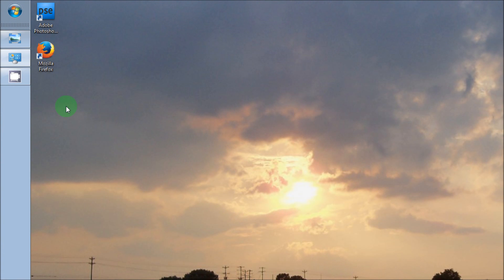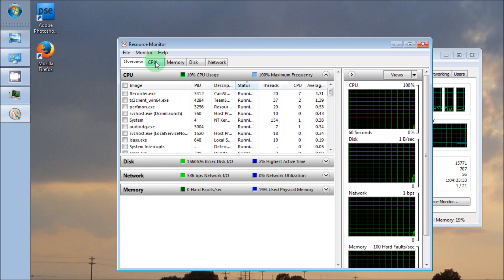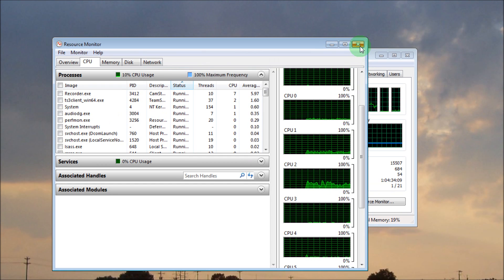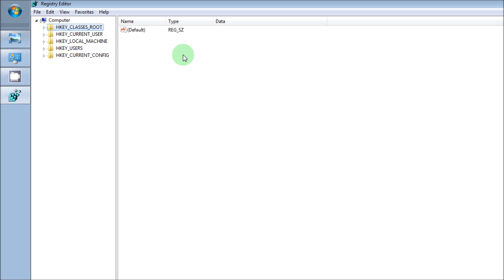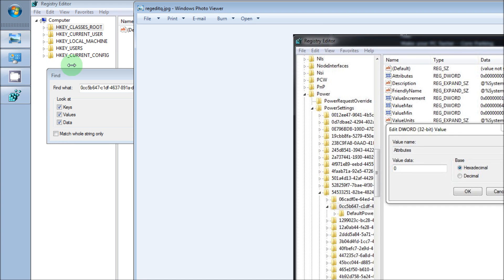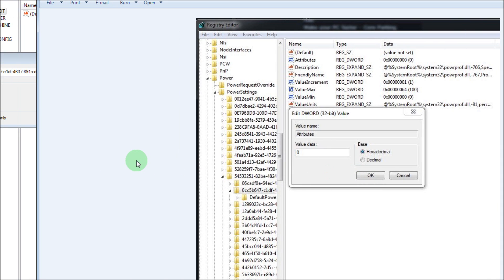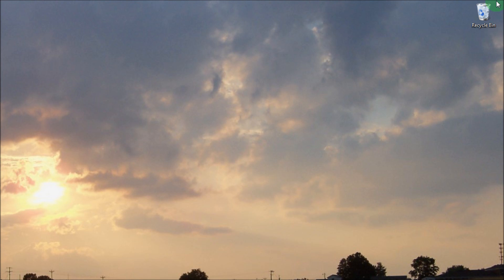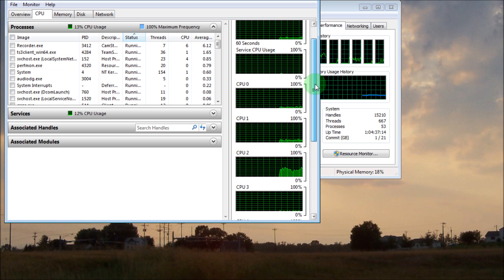Parked Cores How To Unpark Multi-Core Possessor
( Registry Key: 0cc5b647-c1df-4637-891a-dec35c318583 )This video will show you how to unpark your core's for best cpu performance. Windows 7 auto park's your core's. turning them on and off when windows feel's the need. This can some time's cause glitches.